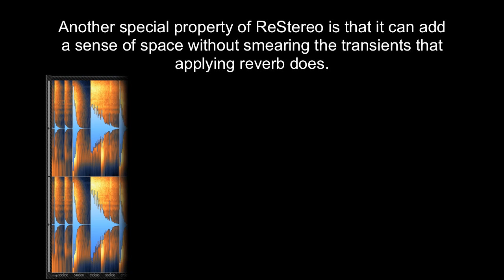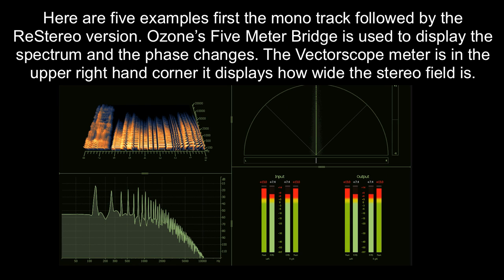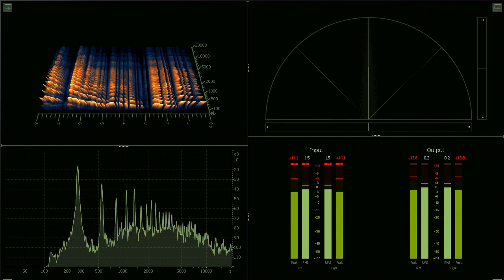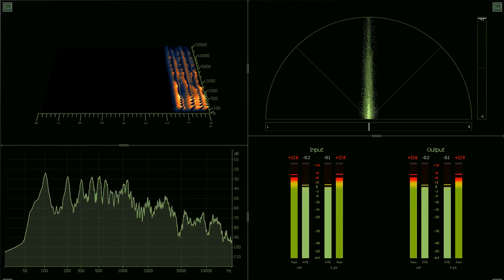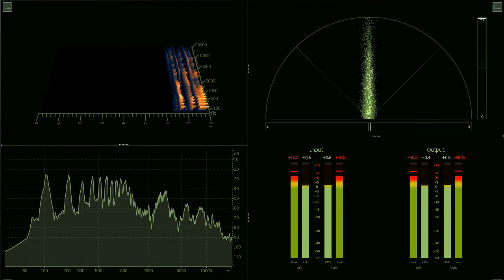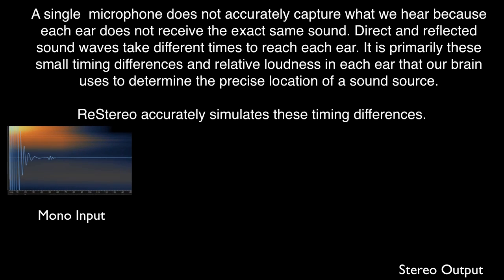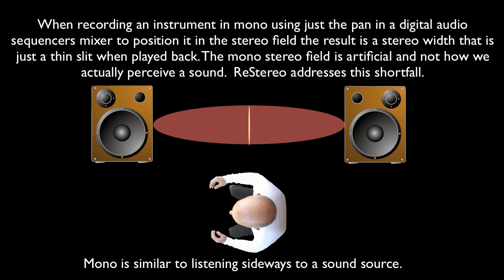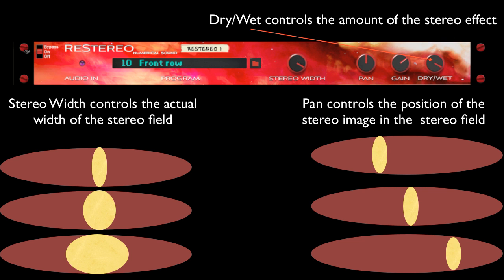ReStereo Video: An Introduction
ReStereo is a Rack Extension plugin for use with Rack Extensions require Propellerhead Reason 6.5.1 or Reason Essentials 1.5.1. ReStereo is a Numerical Sound product